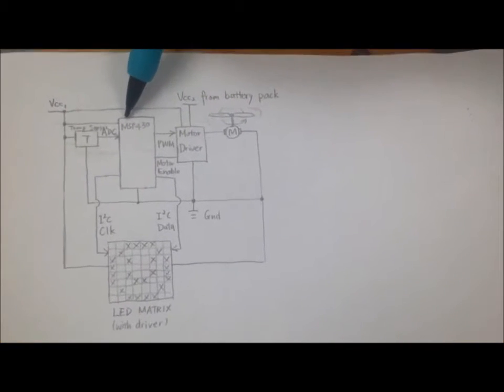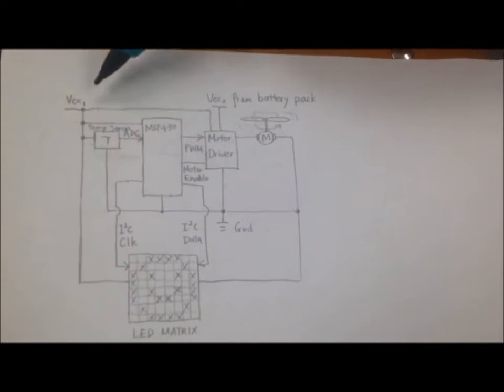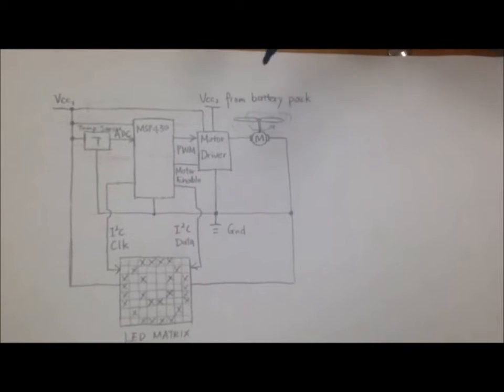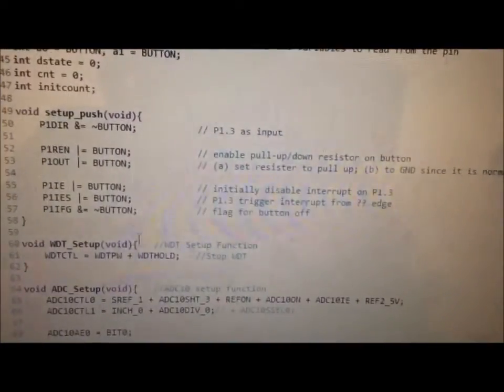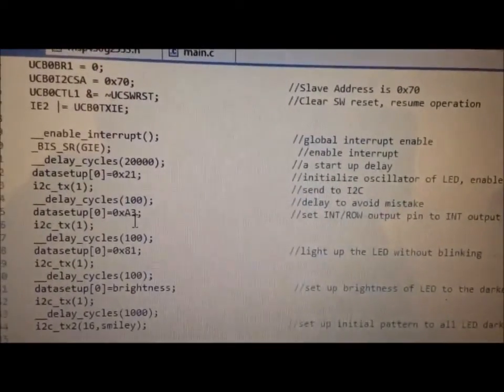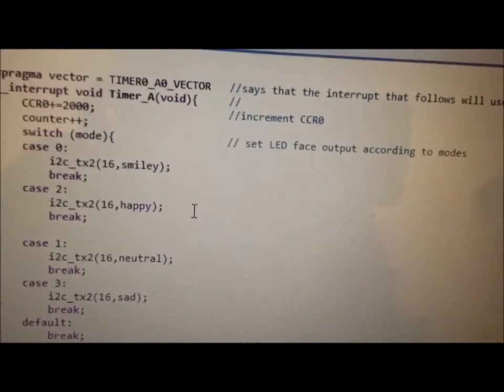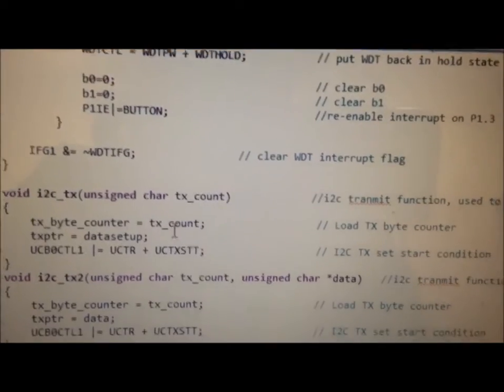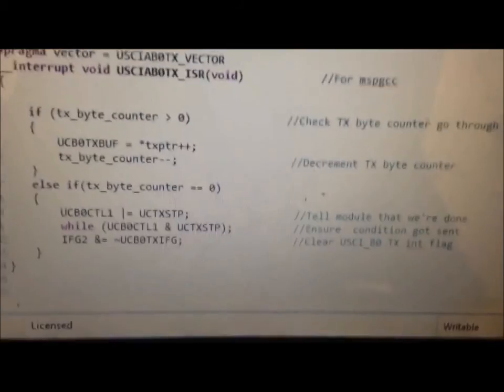Final Video Long 1